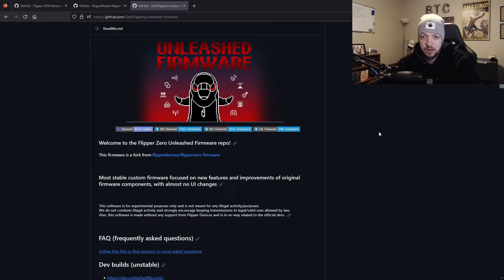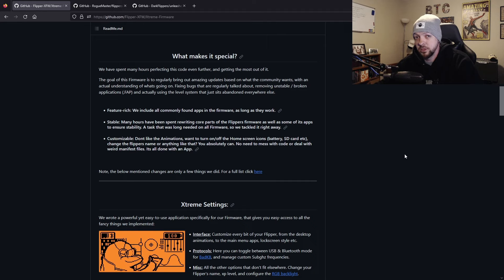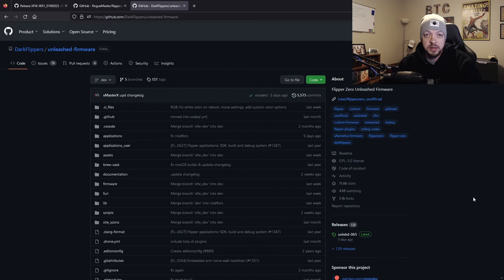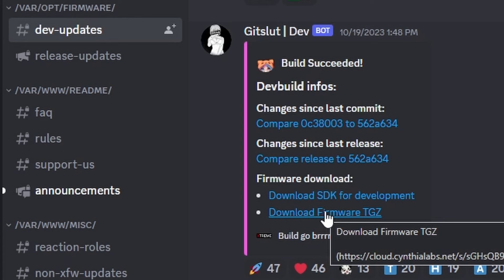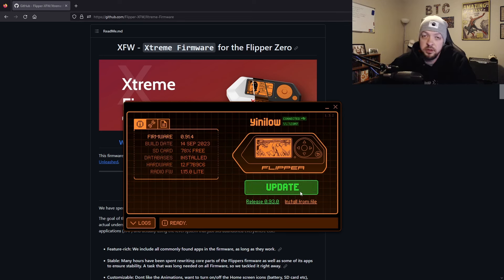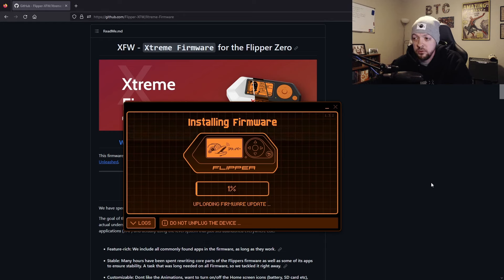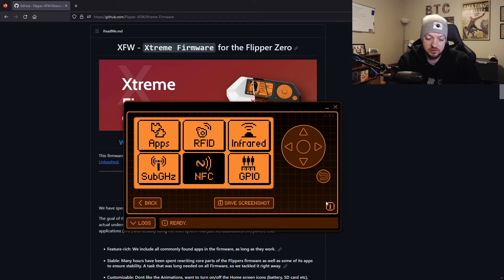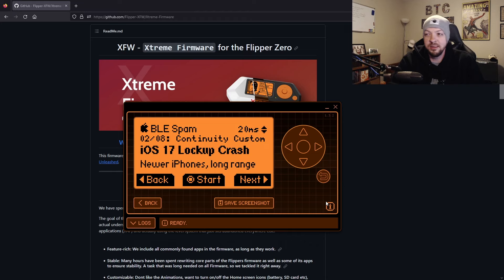Install Custom Firmware and Hack Phones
In this video I talk about custom firmware for the Flipper Zero, and I walk through how to install the Dev build of the Xtreme Firmware. I also show how to use the BLE Spam feature of the Xtreme firmware, which can make both Android and iOS devices virtually unusable and can completely lockup iOS 17 devices.